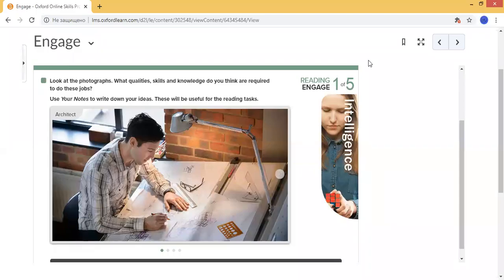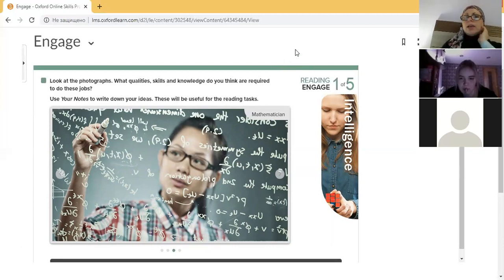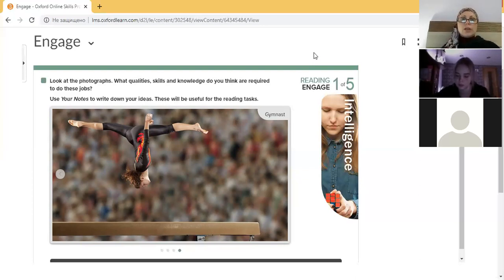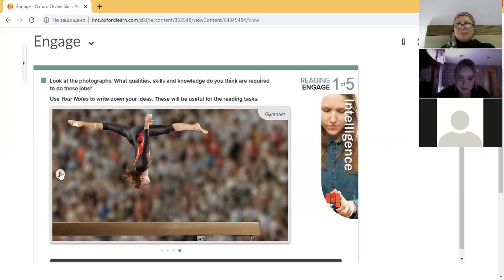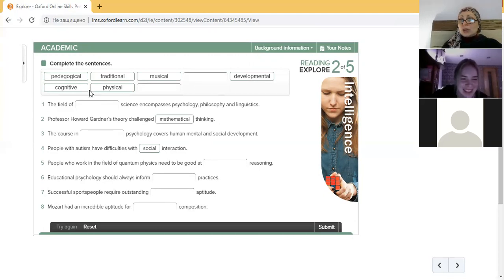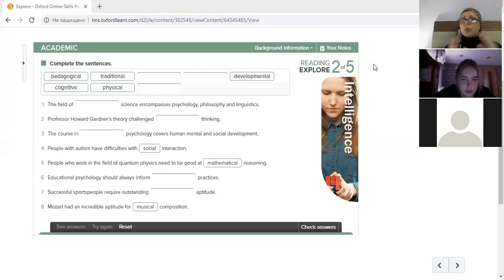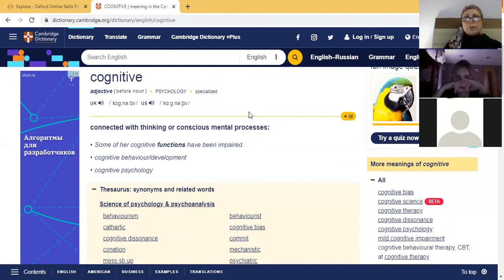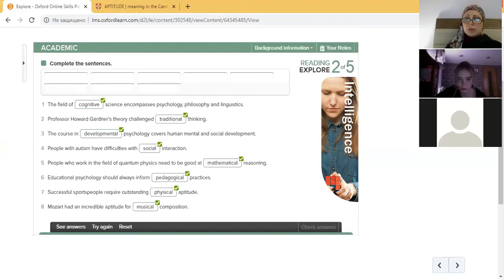GOLD 01 04